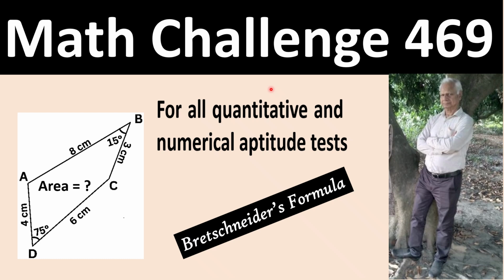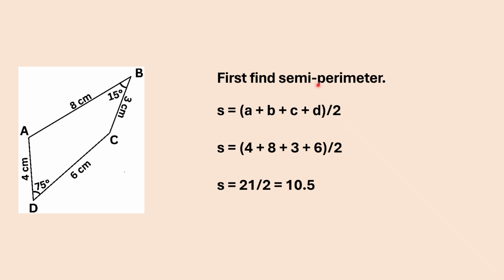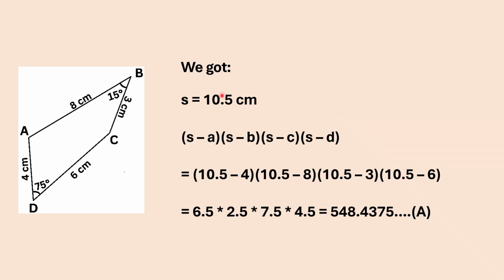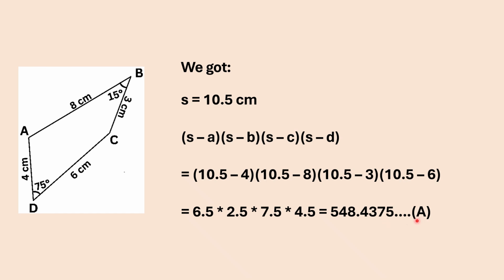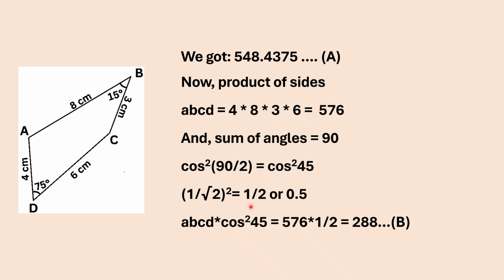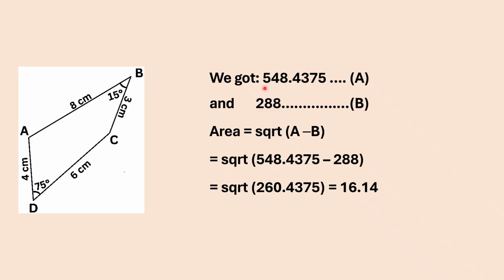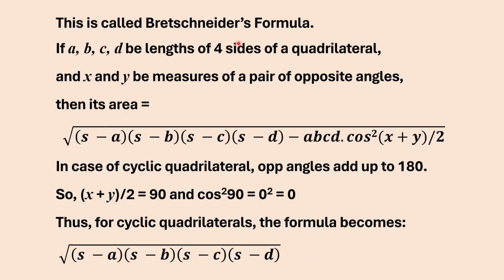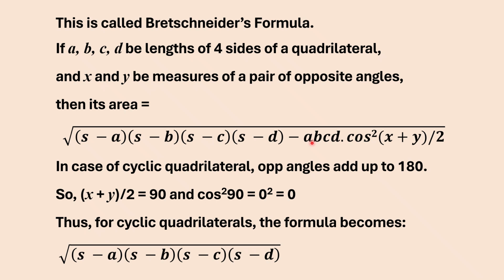Math Challenge 469